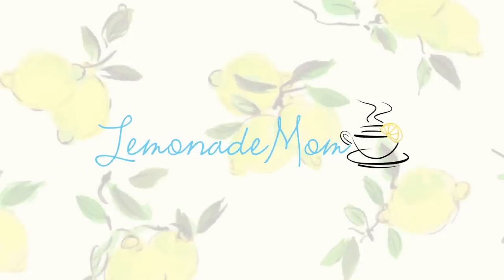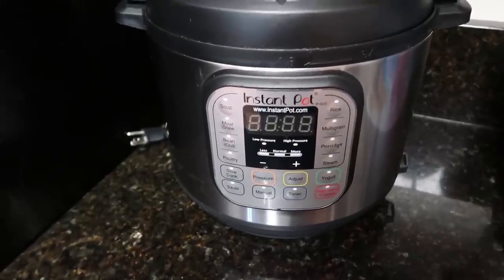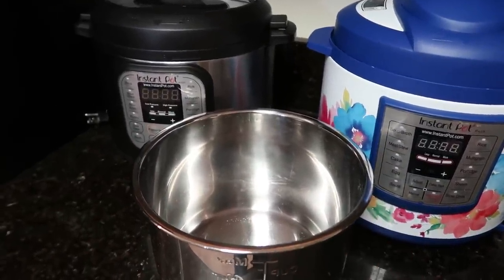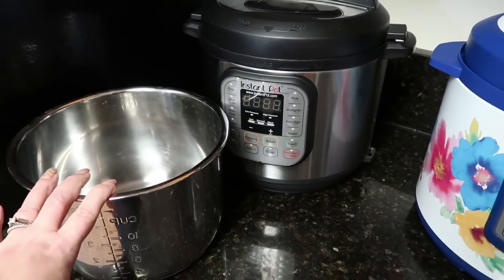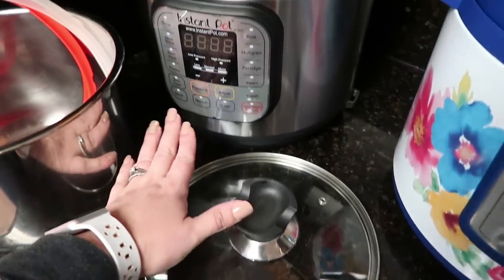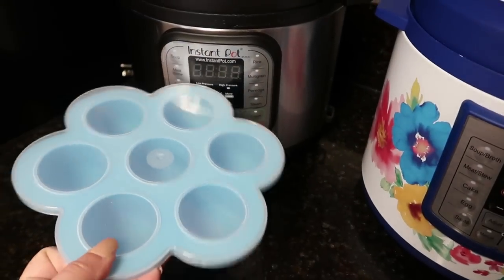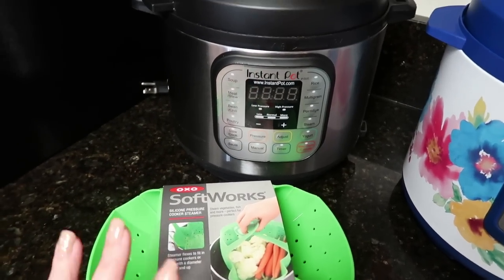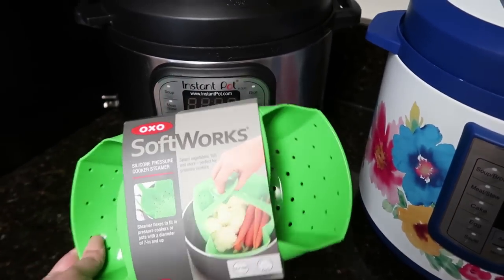Instant Pot Must-Have Accessories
I have had several requests for a video on Instant Pot Must-Have Accessories! These are some of my favorite accessories and a few on my wishlist.

What I Own:
Instant Pot
Pioneer Woman Instant Pot
Egg Bites Mold
Stainless Steel Inner Pot
Glass Lid
Sealing Rings
Stackable Pots
Springform Pan

My Wishlist:
Steam Release Accessory
Silicone Lid
Mini Mitts
Immersion Blender